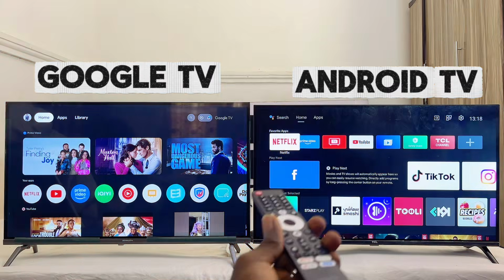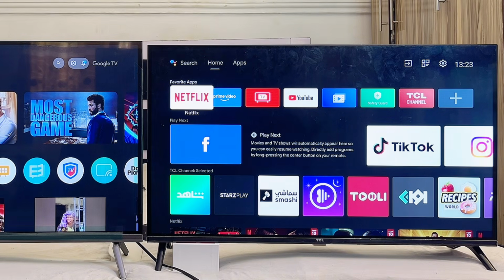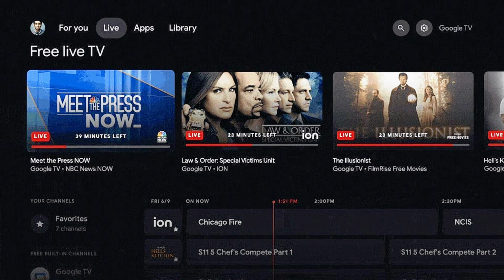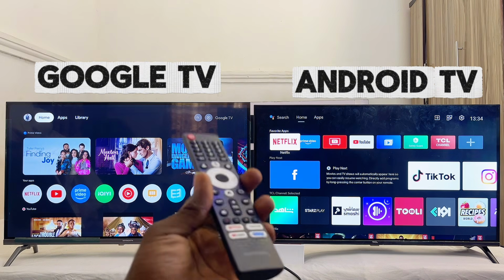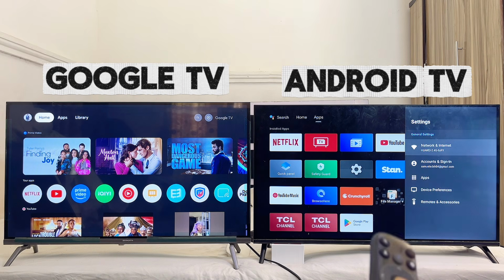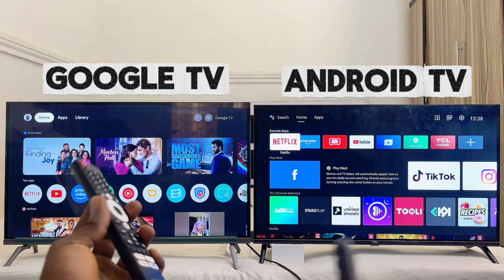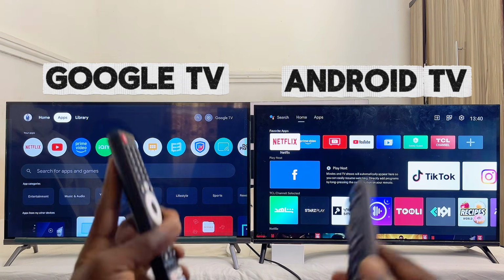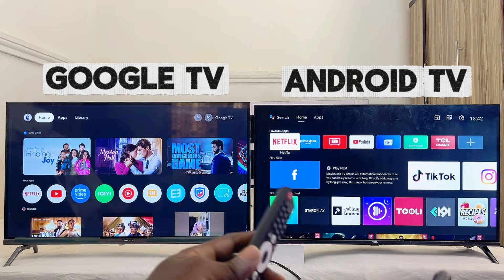Differences Between Android TV and Google TV!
In this video, I’ll guide you through the major differences between Android TV and Google TV, and help you decide which one is the better choice for you. If you’ve ever wondered what sets Android TV apart from Google TV, or you’re trying to figure out which Smart TV platform to buy, this video will give you a clear and simple explanation. I’ll compare Android TV vs Google TV side by side, showing you how their interfaces, features, and performance differ. You’ll also learn about their similarities and which one is best depending on your use case — whether for streaming, gaming, or smart home integration. By the end of this tutorial, you’ll fully understand the differences between Android TV and Google TV, and be confident in choosing the right Smart TV platform for your needs.